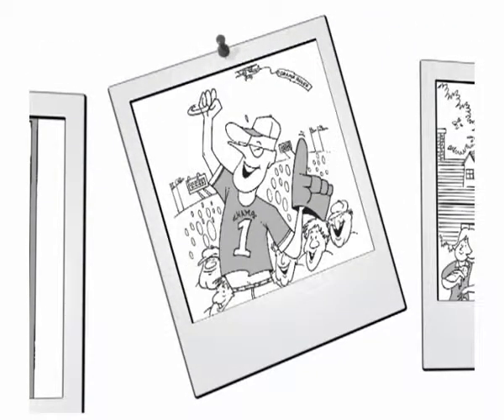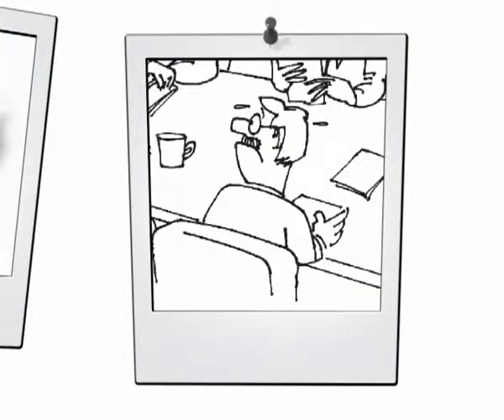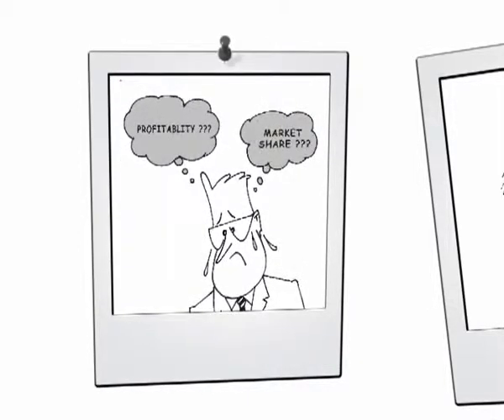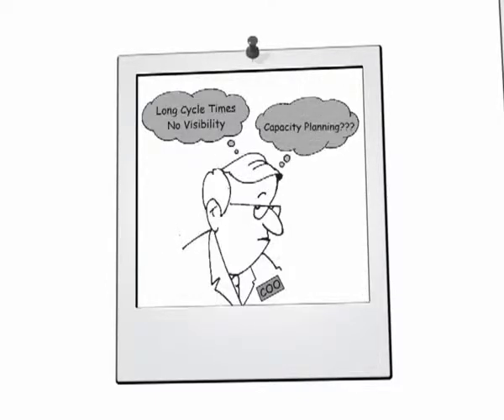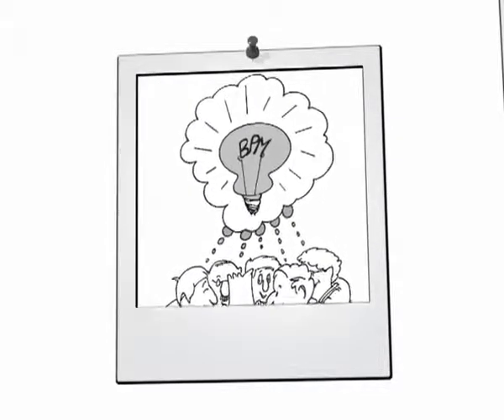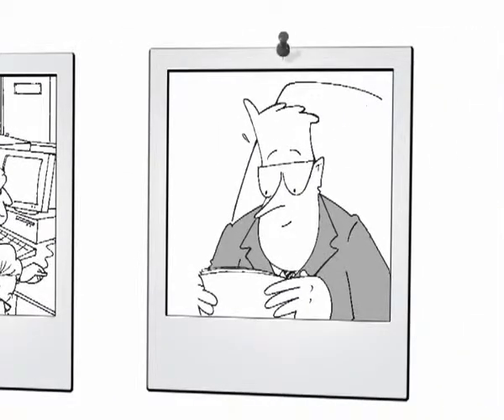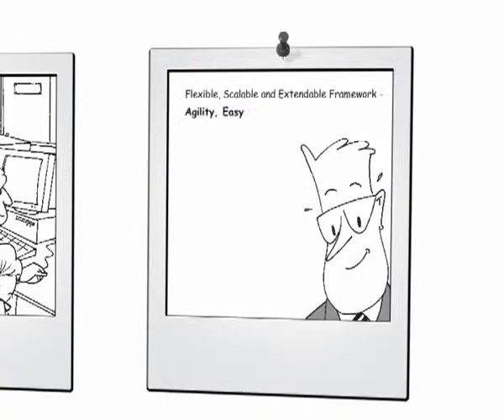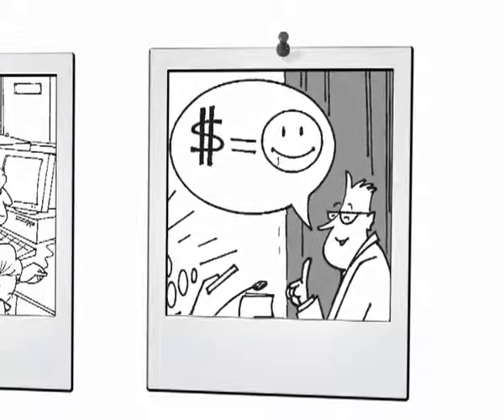A Tale of Business Transformation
Prologix is a master provider of a wide range of IT Business Solutions, Management Solutions and Managed Services to cater to the ever-changing IT and business needs of region. With the most complete portfolio in the industry, under a single hallmark, Prologix offers Data storage management, Infrastructure, Security, Storage, Test and Measurement, Telecom, Wireless, Software and Web Solutions among others.